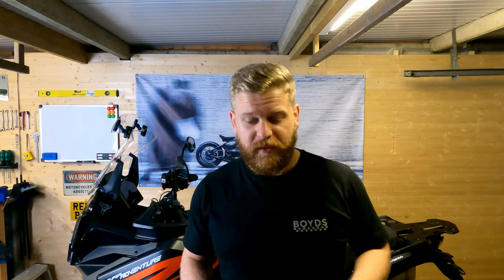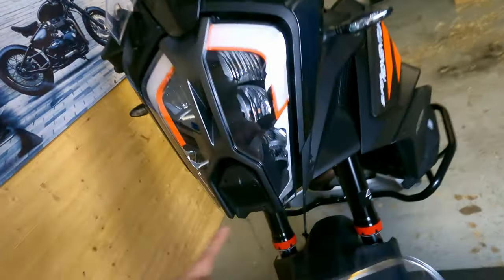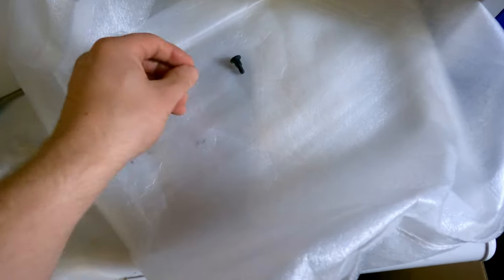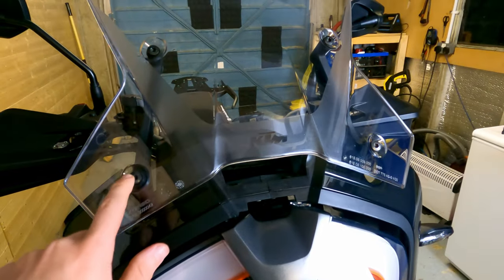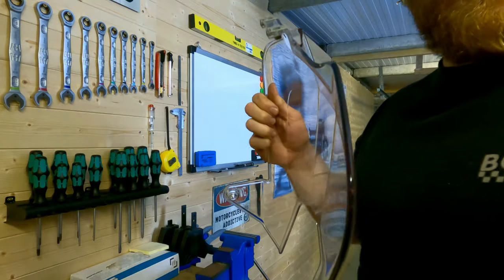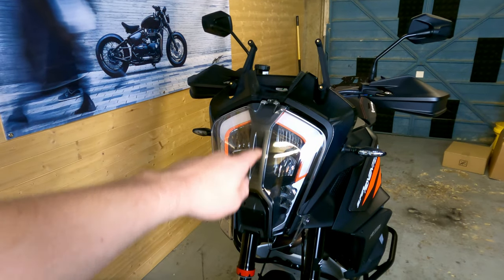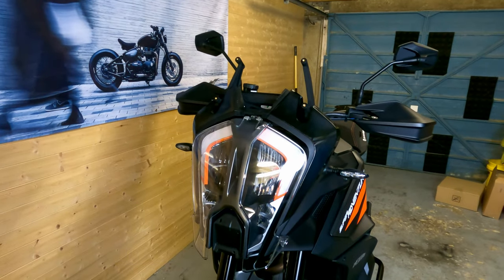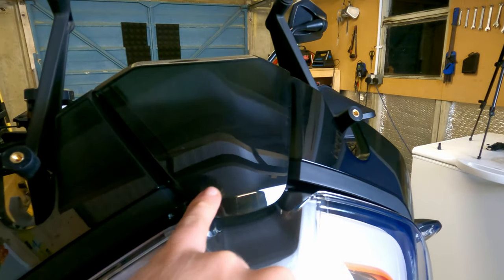Always Use Protection... for your KTM Super Adventure Headlight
Slightly unplanned video! Installing the KTM Power Parts Headlight protector to my 2021 Super Adventure S. I say unplanned, because it should be an easy job, but with no instructions and feeling like you're going to snap something, I'd rather help out if possible!

Gear;
Helmets - Shoei RYD and Arai Tour X4
Summer Gear - Richa Daytona 60s and Revit Lombard 2 Cordura Jeans
Touring Gear - Halvarssons Walkyr Jacket and Wish Trousers
Boots - Daytona Roadstar GTX and Daytona AC Classics in Brown
Gloves - Knox Handroid Pod Mk2, Dainese Corbin D-Dry, Gerbing X12 heated gloves

B Camera - GoPro Hero 8 Black
Drone - DJI Mavic Mini (1st edition)